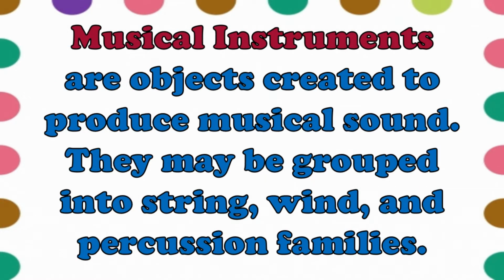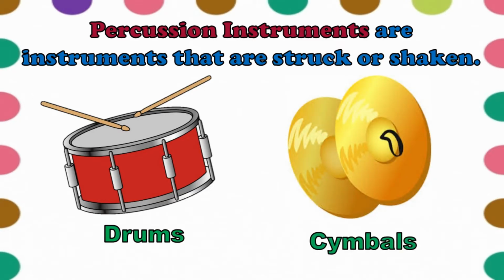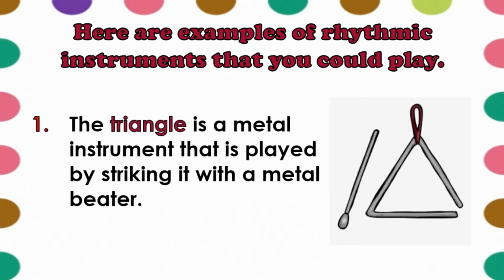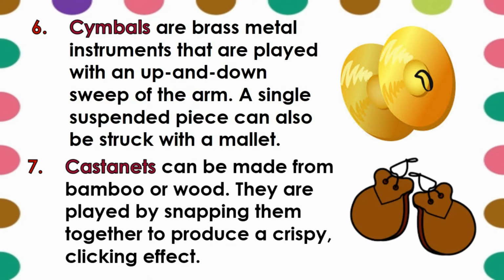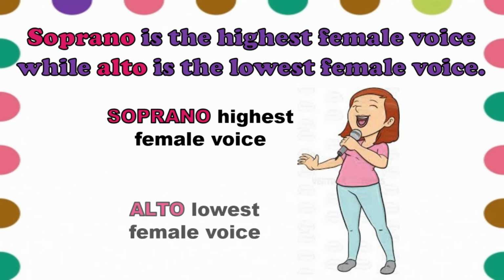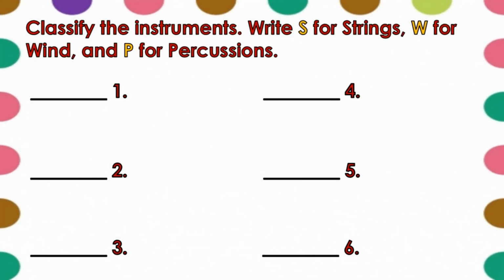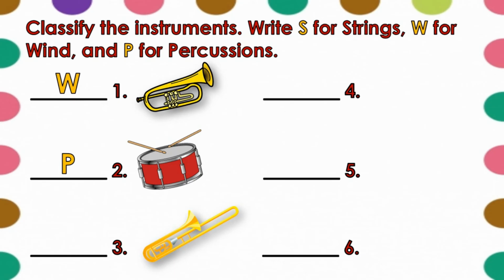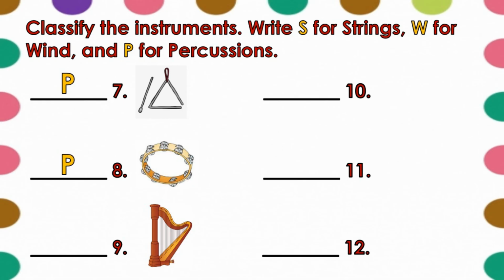MUSIC 2 QUARTER 3 WEEK 2 | DIFFERENT MUSICAL INSTRUMENTS; DIFFERENCE BETWEEN SPEAKING AND SINGING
MUSIC 2 QUARTER 3 WEEK 2 | IDENTIFIES THE COMMON MUSICAL INSTRUMENTS BY THEIR SOUNDS AND IMAGE; RECOGNIZE THE DIFFERENCE BETWEEN SPEAKING AND SINGING